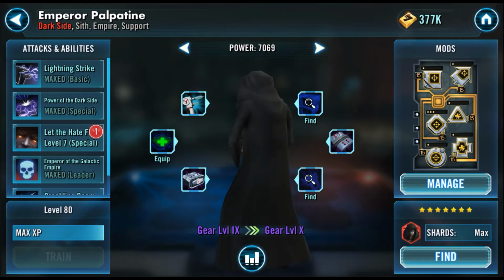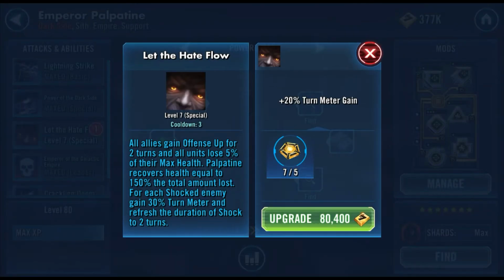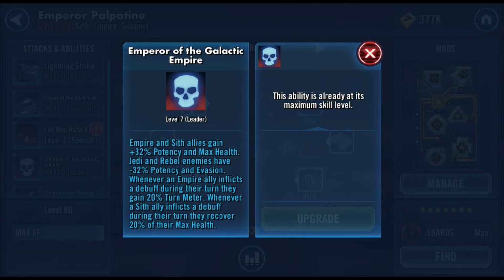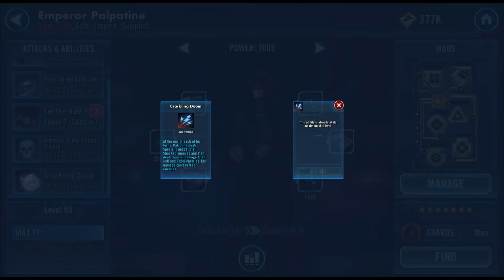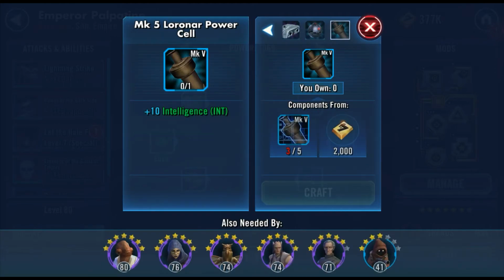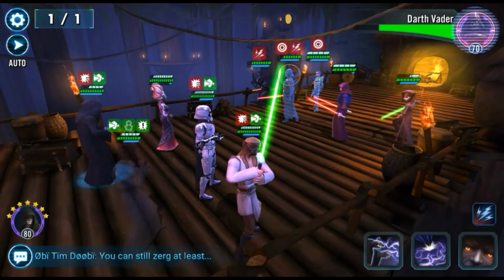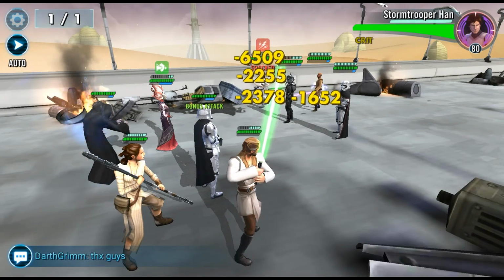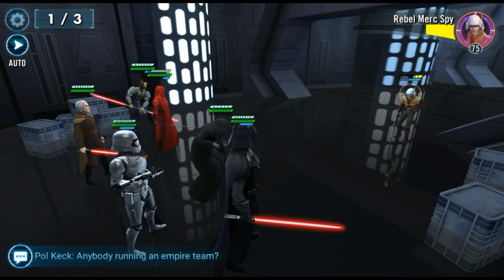My Roster Review: Emperor Palpatine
The Emperor of the Galactic Empire has arrived in the Galaxy of Heroes! Upon meeting his demise at the hands of the Rebel Alliance, you will unlock the shards required to add him to your collection!

The event has ended, but if you were lucky enough to unlock him during his "Extremely Rare" event but were hesitant about leveling him up, giving him your hard earned gear, and using him as a member of your core squad, watch My Roster Review of Emperor Palpatine and witness the power of this fully armed and operational character!

Emperor Palpatine is worth every piece of gear, credit, and training droid. He only requires Mk 1 and 2 droids to be incredibly effective in Galactic War and with slightly better mods can be a member of a VERY powerful Arena Squad. His gear is easy for a Free to Play to acquire and his abilities are useful in every aspect of the game.

His exclusive debuff, "Shock" is a blend of Buff Immunity, Healing Immunity, and Turn Meter Gain Block. With lower tier mods and gear his potency can reach 85%+ at gear max (I'm very close), and that's even before applying his leader skill 32% potency. With good mods, you can get the Emperor over 100% potency before his 32% leader skill.

If you didn't get the Emperor this time around, begin prepping your Rebels for your next chance to defeat the Emperor and claim his shards!